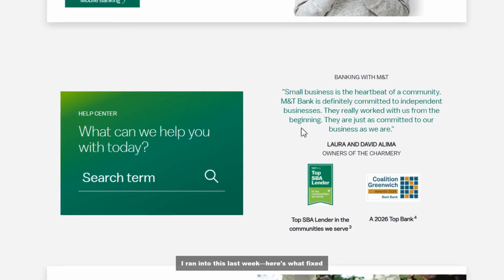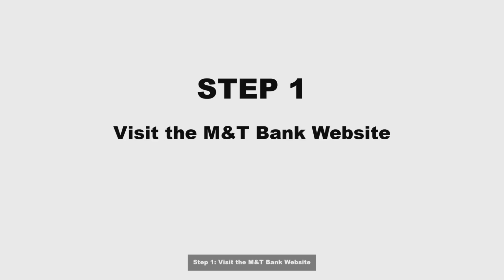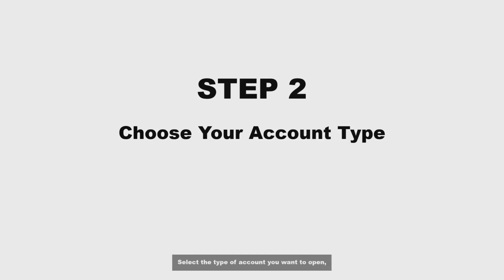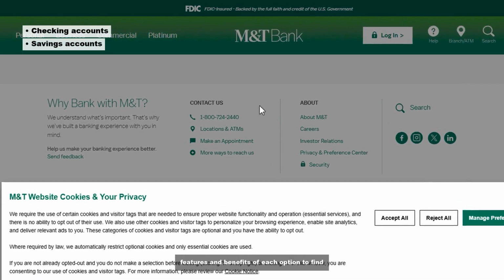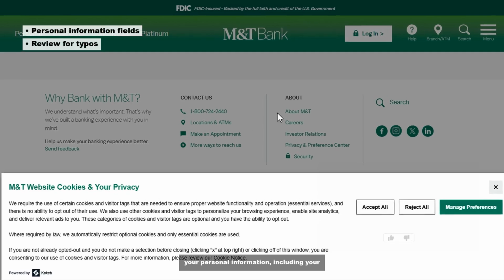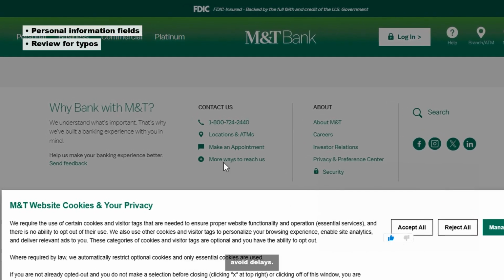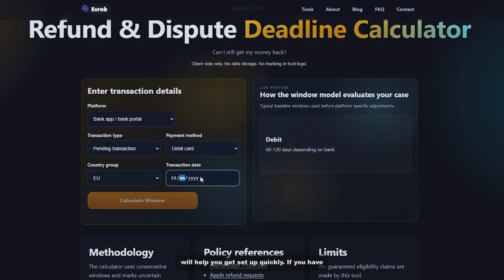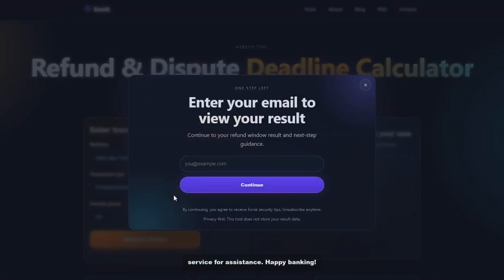How To Create An Account On M&T Bank 2026 (EASY GUIDE)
In this video, we will show you how to create an account on M&T Bank 2026 with our easy guide. Whether you're a new customer or switching banks, this step-by-step tutorial will help you navigate the process smoothly.